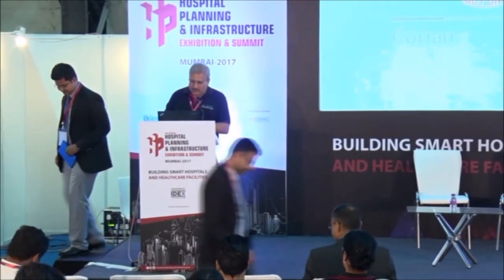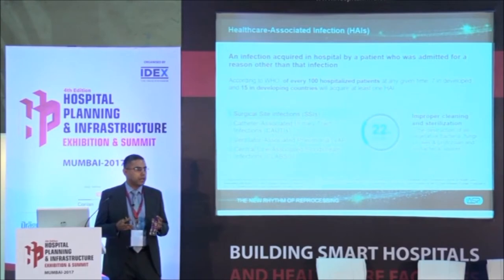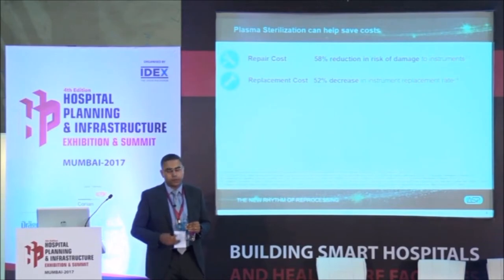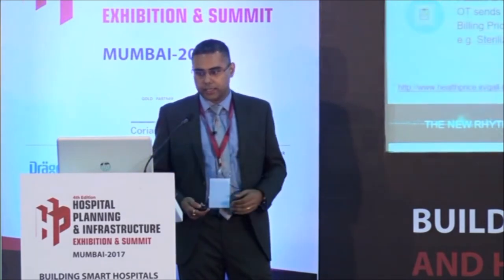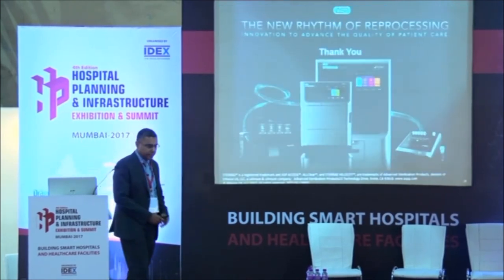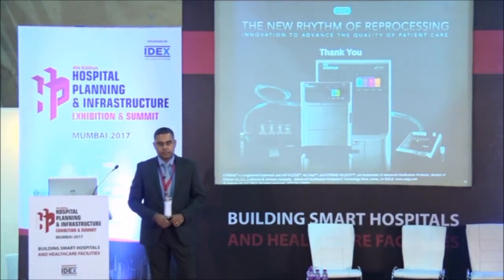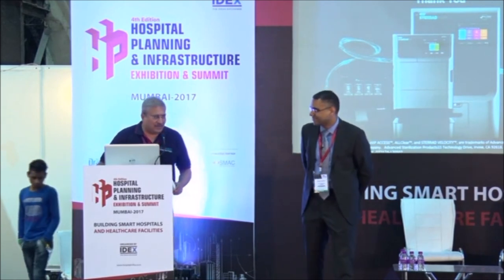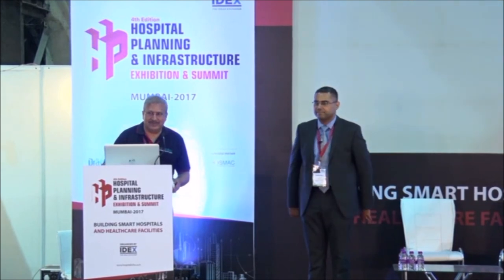H.P.I. Mumbai 2017 - Economic benefits of investing in plasma sterilizers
Session: Economic benefits of investing in plasma sterilizers

Speaker:
Sameer Singla, Franchise Manager, ASP - Johnson & Johnson

Day 2: Using “lean” concepts to design and build healthier hospitals

About Hospital Planning & Infrastructure (H.P.I.)

Hospital Planning & Infrastructure (H.P.I.) is India’s only international exhibition and summit focused on the challenges of building sustainable and profitable hospital infrastructure across the region. Hospital Planning & Infrastructure (H.P.I.) is a perfect platform for companies showcasing high end capital goods and trying to win tenders, drive sales and increase their market share in the healthcare build space.